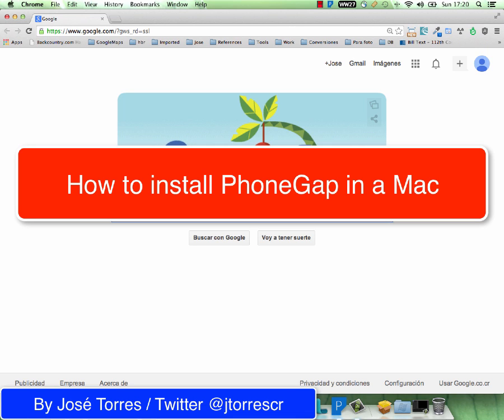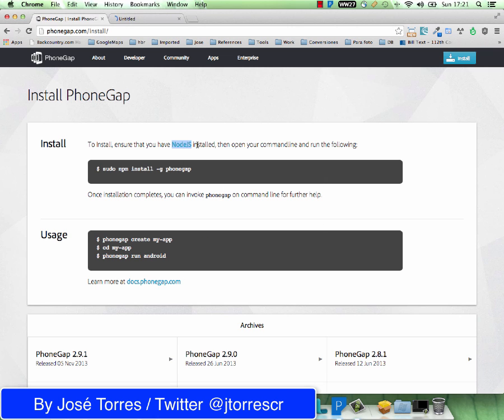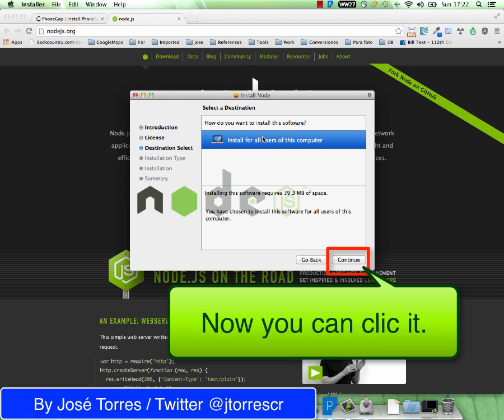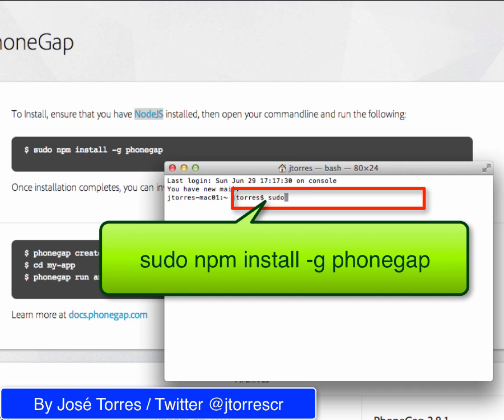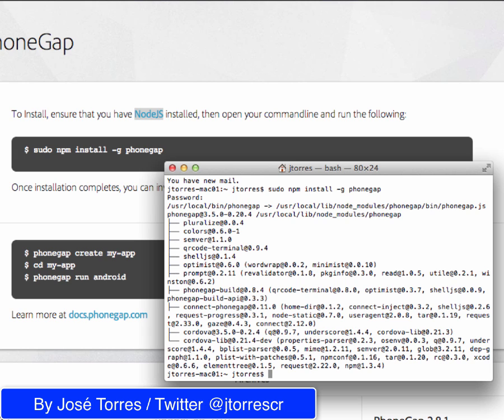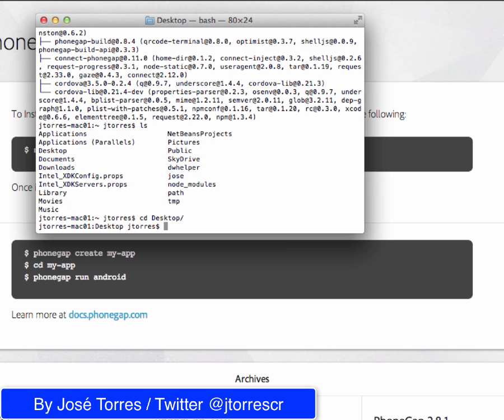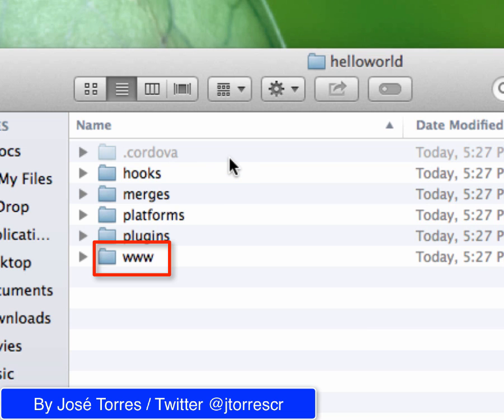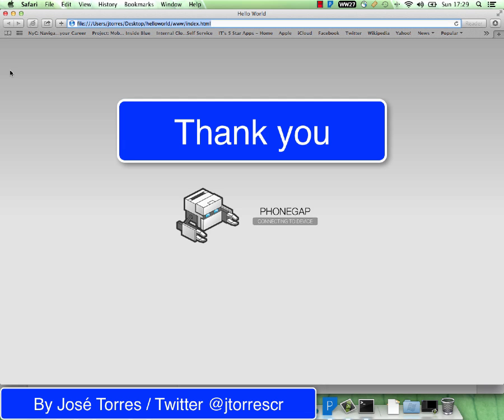Phonegap 001: How to install PhoneGap in a Mac computer HD English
This video shows how to install PhoneGap in a Mac computer.